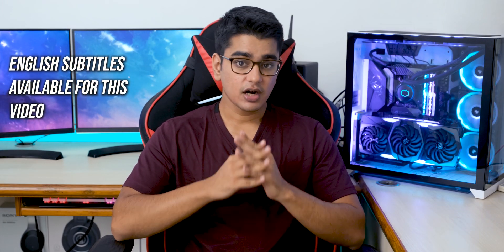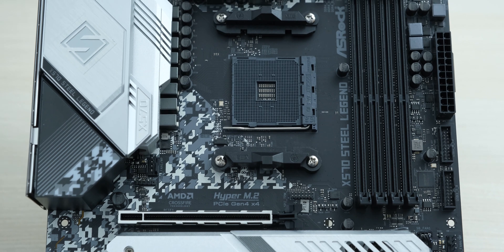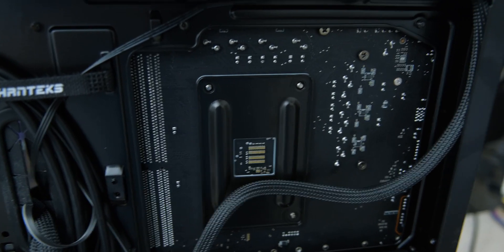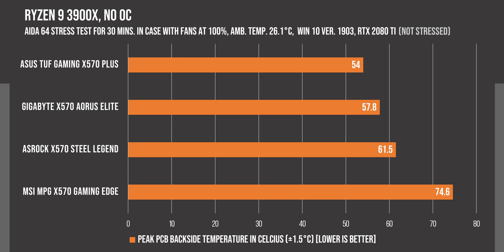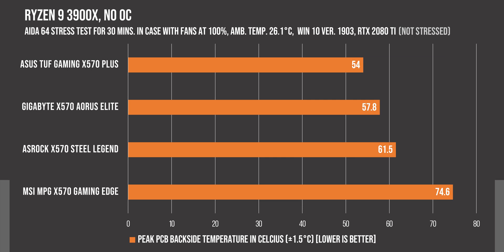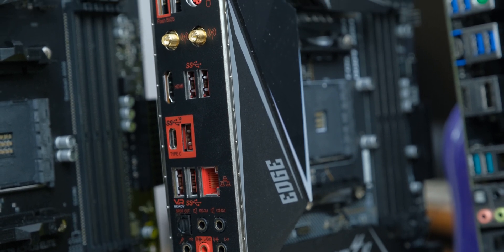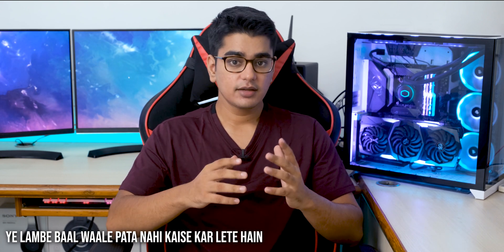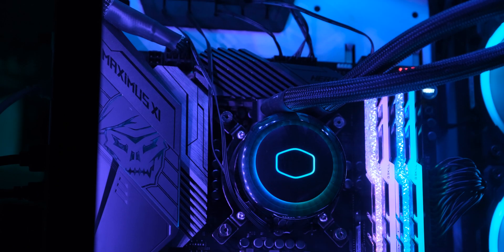X570 RYZEN MOTHERBOARDS SHOWDOWN! ASUS vs. Gigabyte vs. MSI vs. AsRock!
We test different Ryzen X570 Motherboards to see which performs the best.

⭐ View my Recommended Products on Amazon
⭐ Gear I Use: